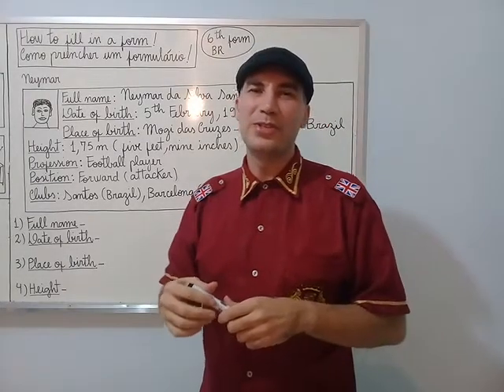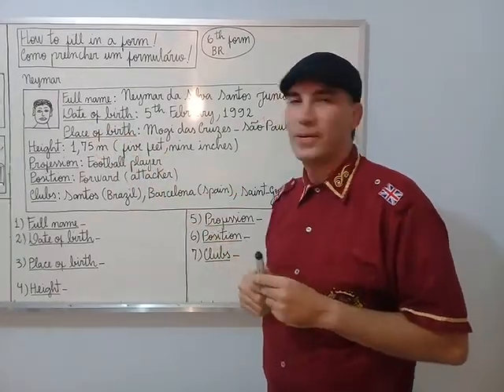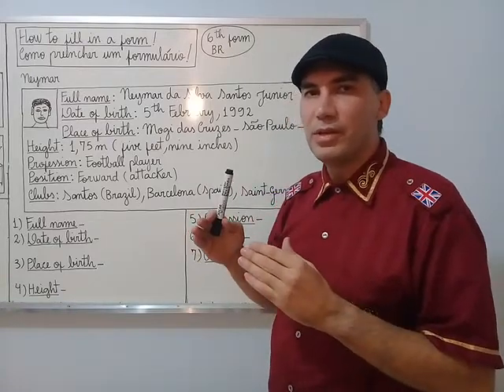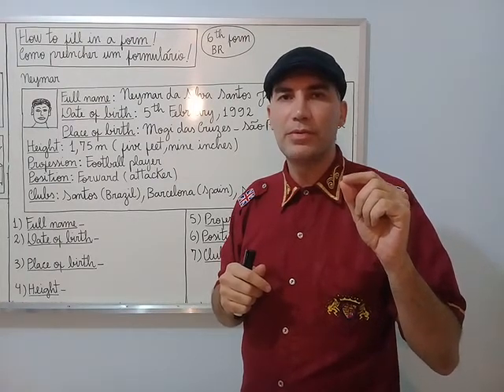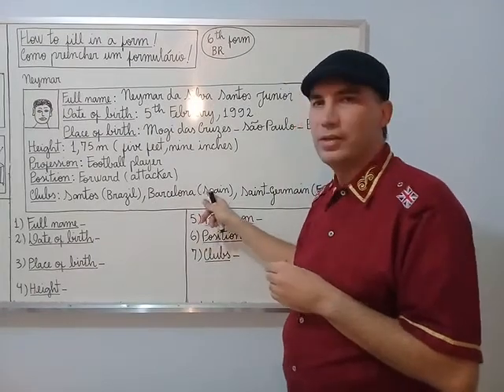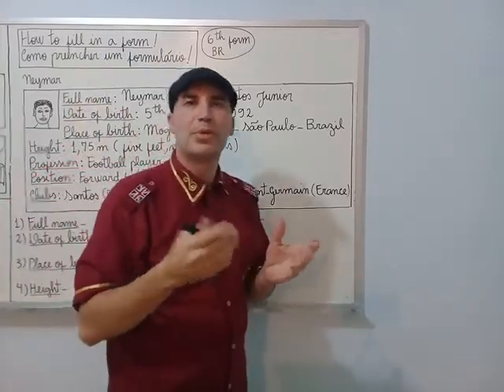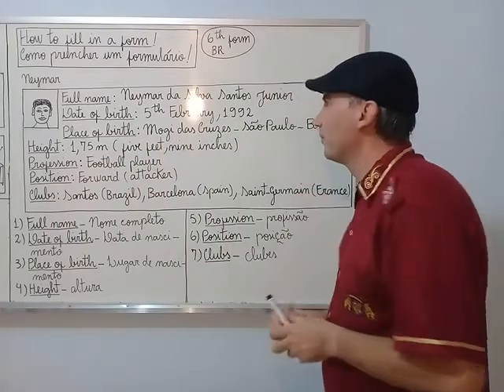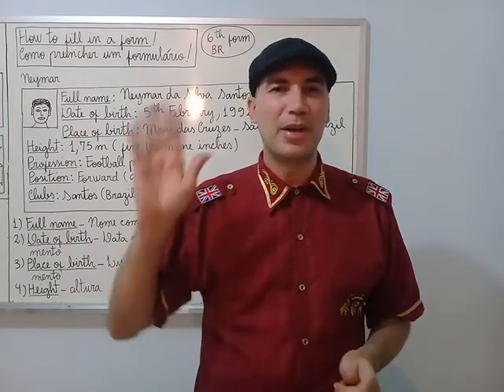How to fill in a form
How to fill in a form (from the book "Way to English" 6th form - Brazil)
Como preencher um formulário (do livro "Way to English" 6º ano - Brasil)